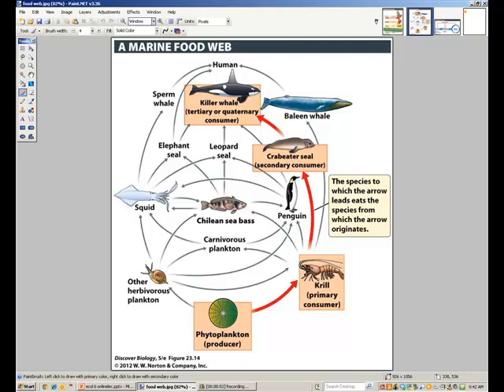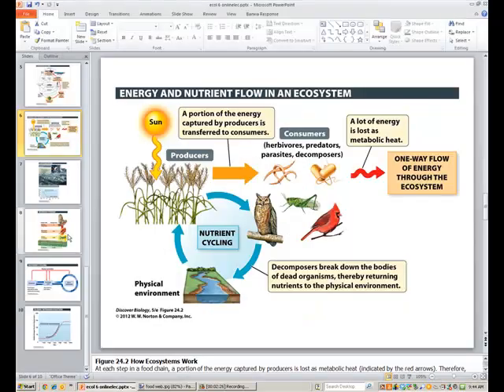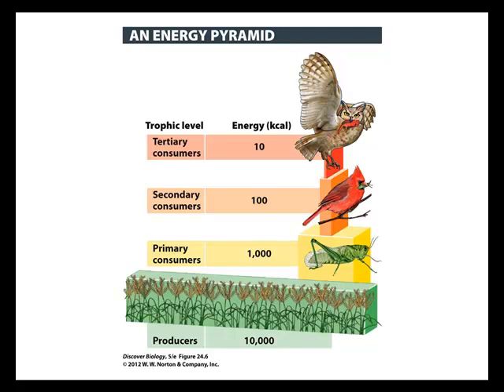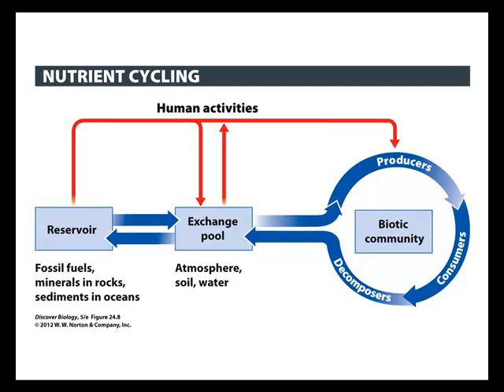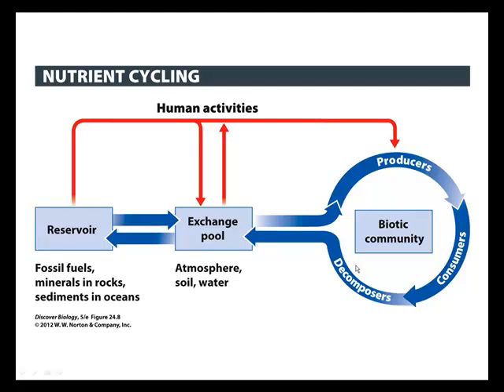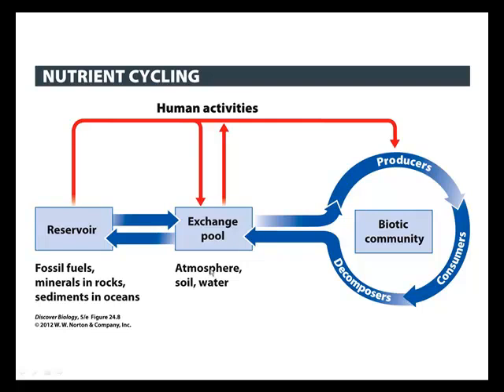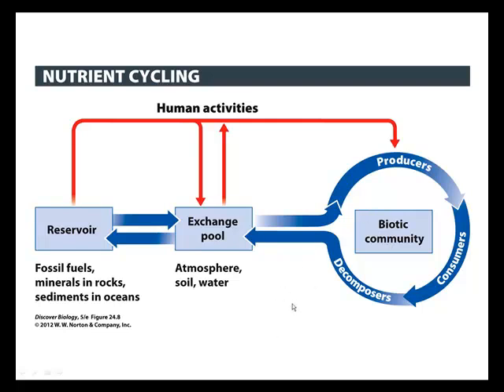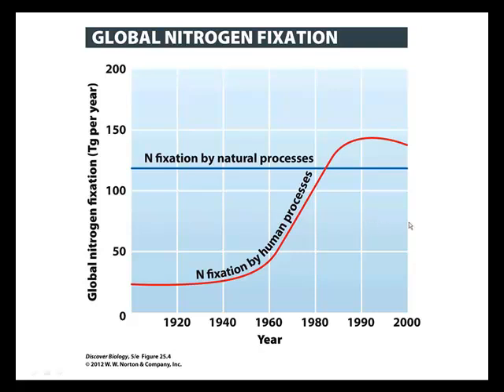RAP 6: B- Ecosystem Ecology